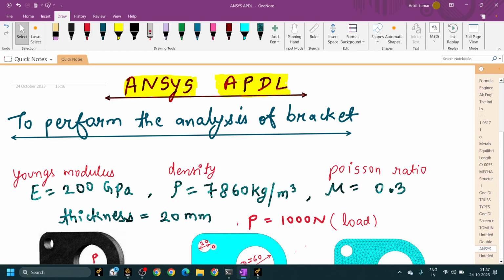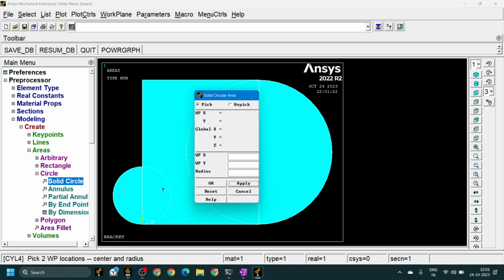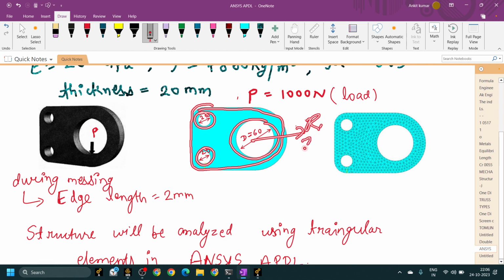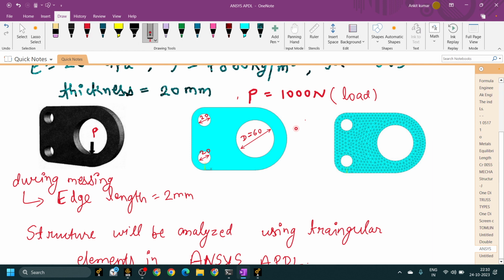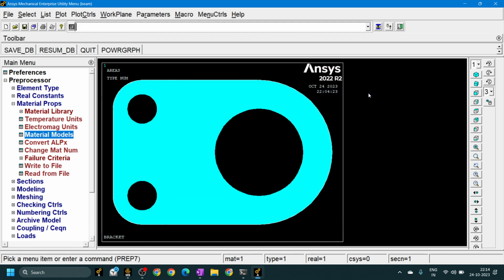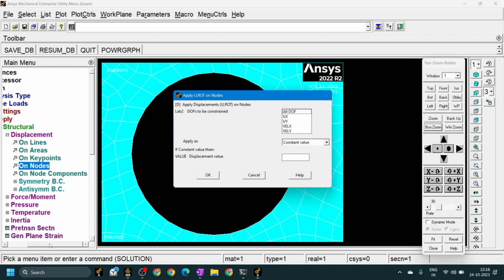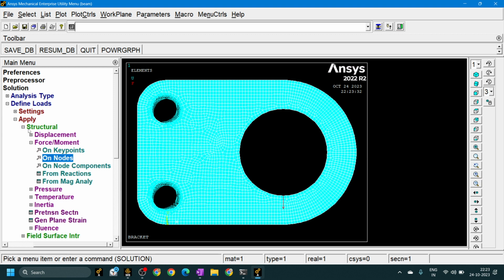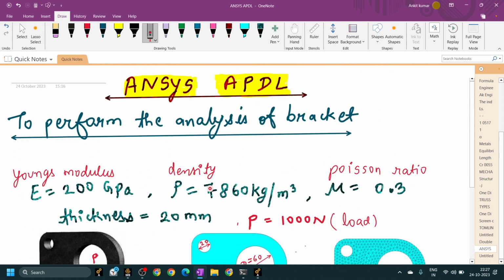ANSYS APDL || Analysis of a 2D bracket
✓ To perform the analysis of the bracket.
✓ Solving problem involving analysis of the bracket.
✓ Structures are analyzed using traingular elements in ANSYS APDL.